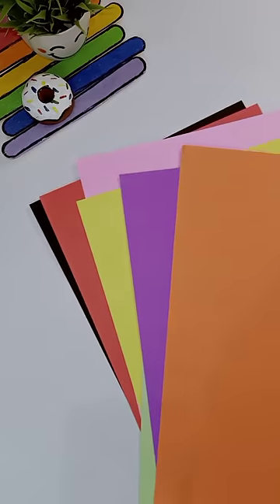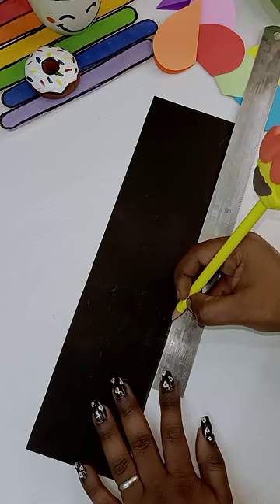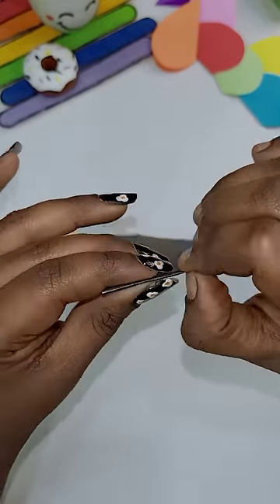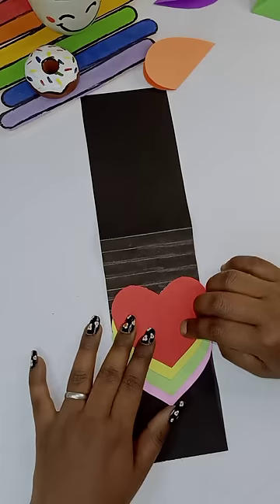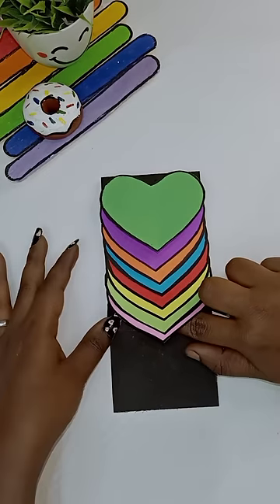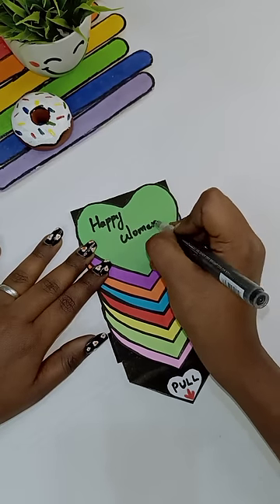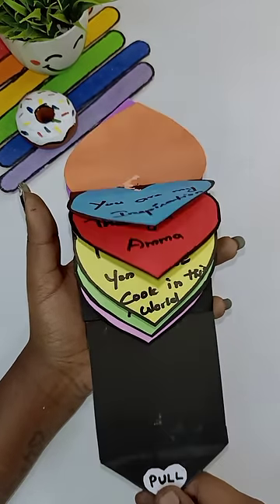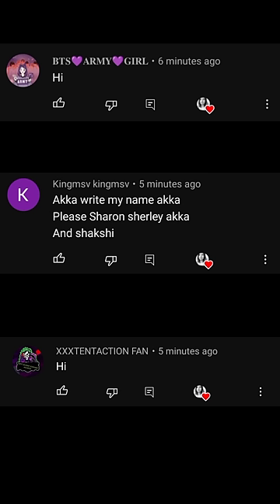DIY Women's Day🤰 special water Fall greeting card